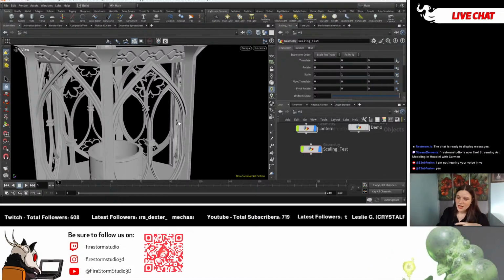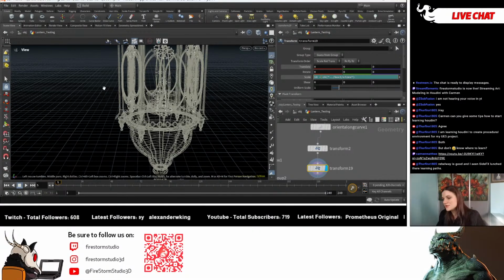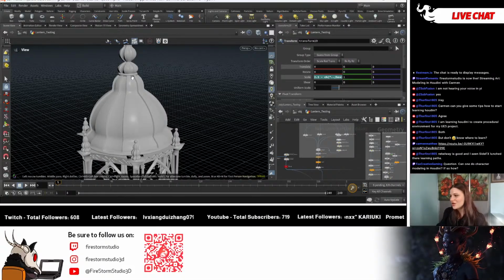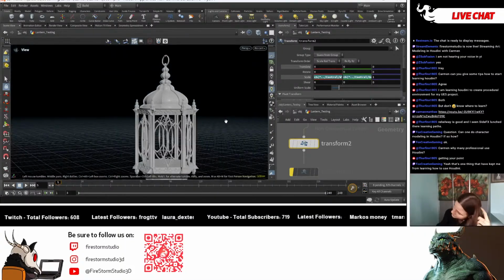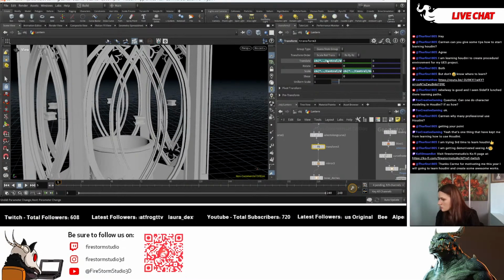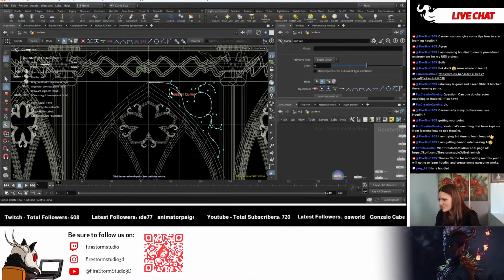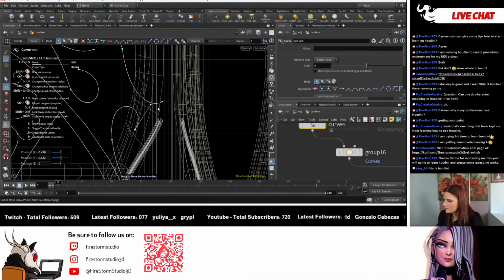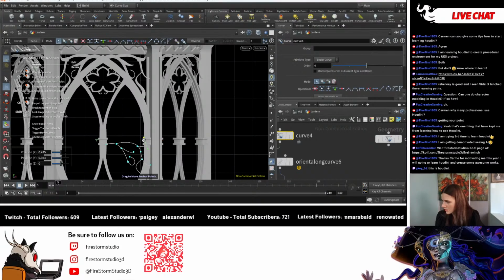Modeling in Houdini with Carmen